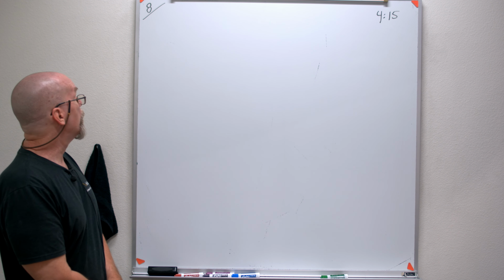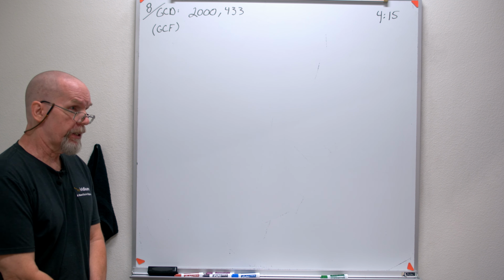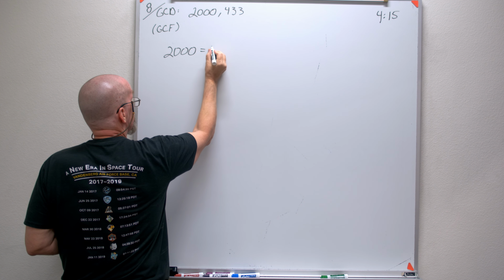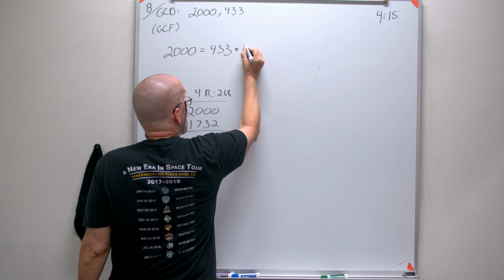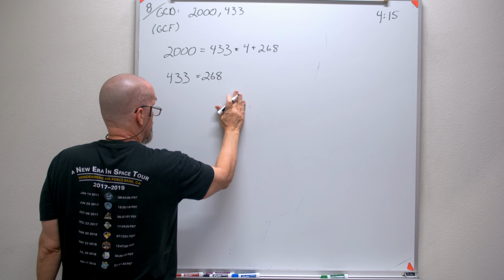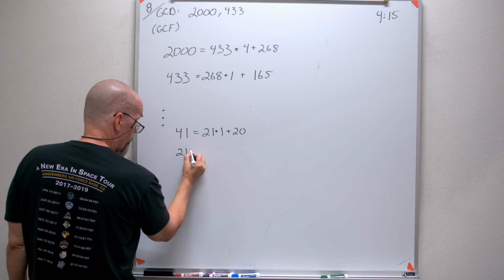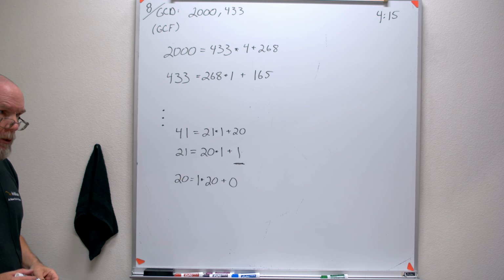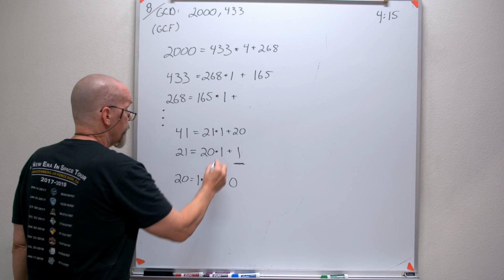AEPA - Study Guide ~ Math - Question 08